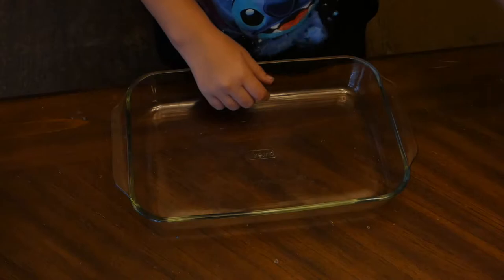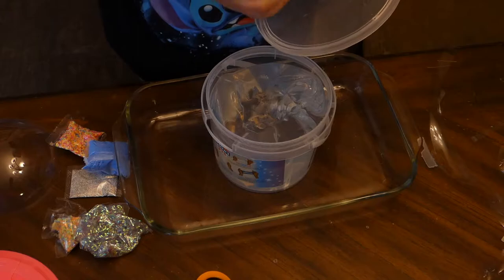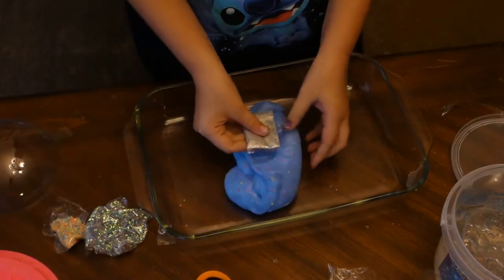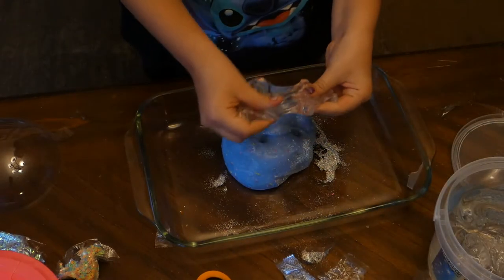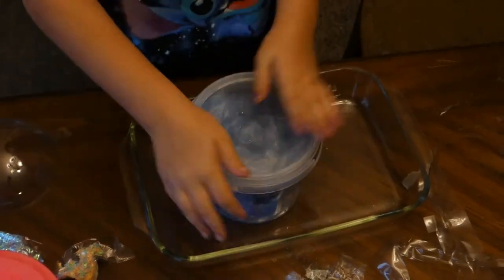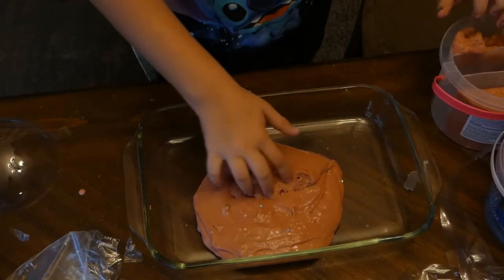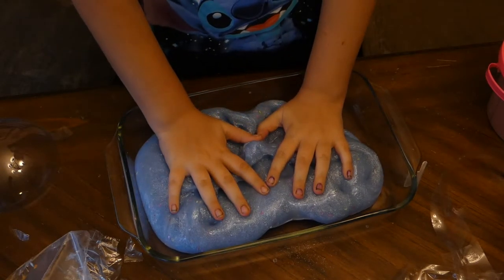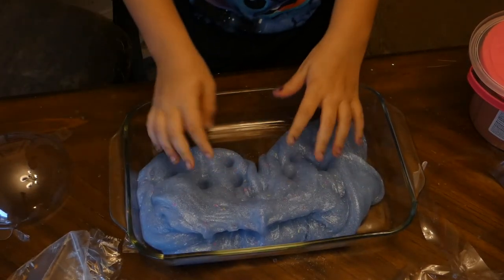Ms.Thang has not one, or two, or three but SIX POUNDS of SLIME!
Slime, what else is there to say.  Ms. Thang will share her newest slimes and add some glitter to the whole thing. Just listen to that squish!